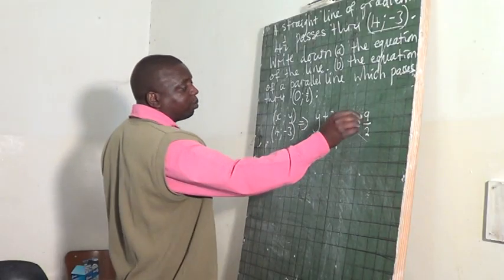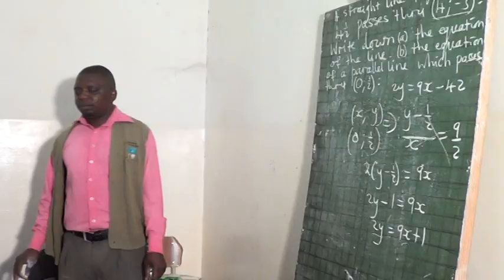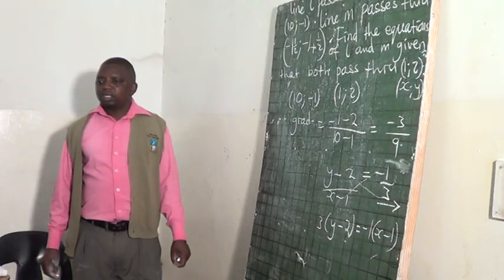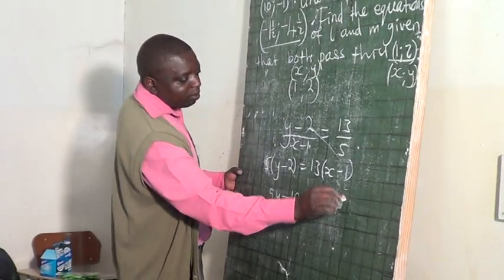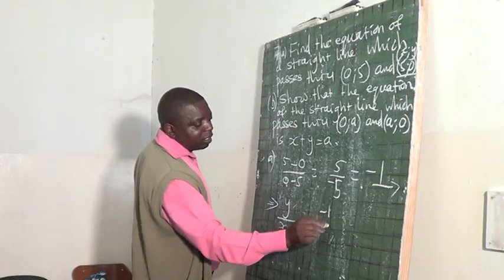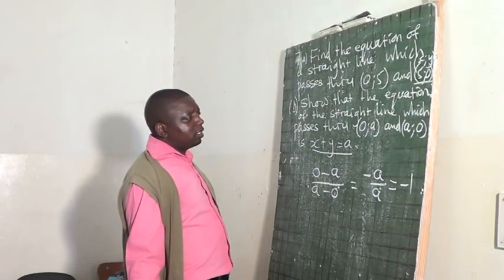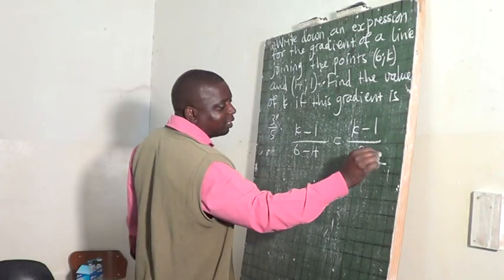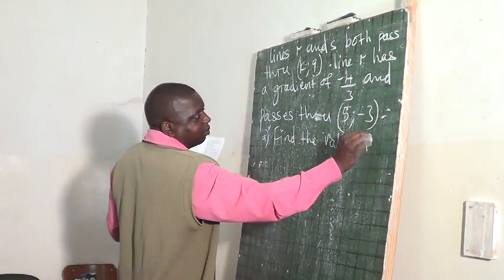Coordinate geometry part 2 clip 1.4: Pfidze The Maths Specialist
GRADIENT OF STRAIGHT LINES (SKETCHING GRAPHS)